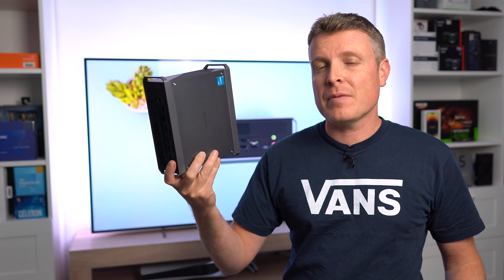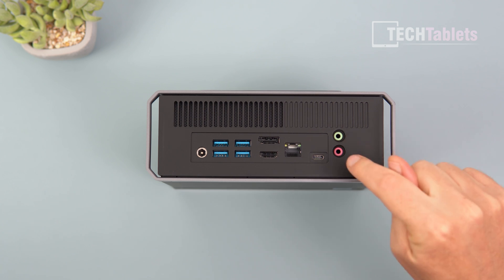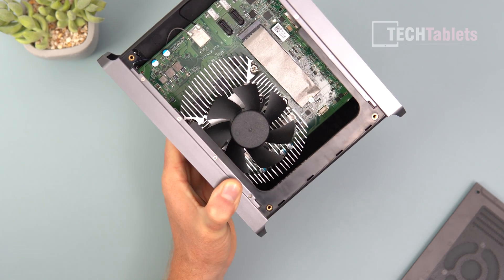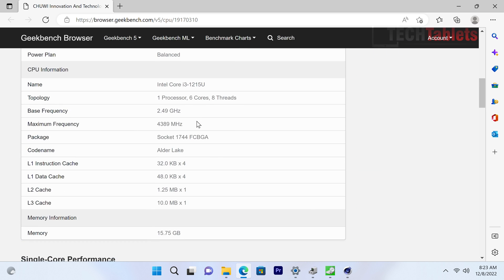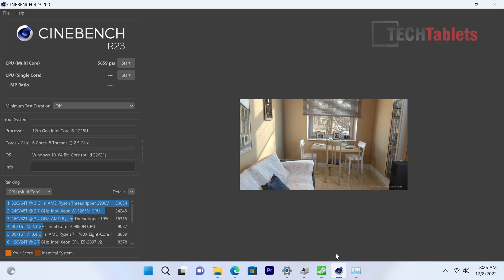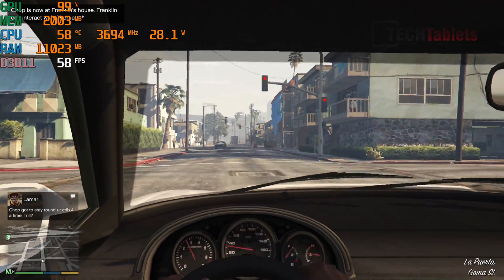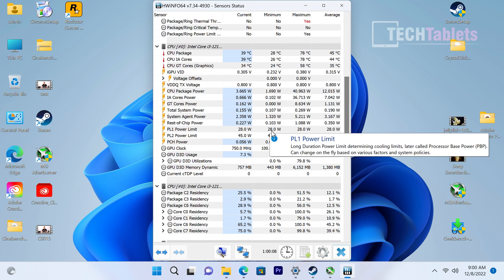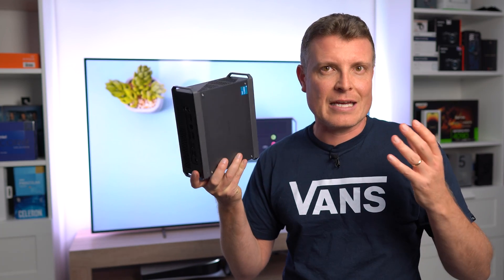Chuwi CoreBox 4th Review Great Value For $350!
Chuwi CoreBox Review. Finally, a Core i3 that doesn't suck! 16GB DDR5 RAM, 512GB PCIe SSD Windows 11 Home Mini PC with USB 4.0, PD, Wifi 6, and up to 3 x 4k60.

00:00 - Intro
01:07 - What's included
01:36 - Design, ports, and internals
04:58 - Bios and some interesting settings
06:24 - Windows 11 Home, benchmarks and video playback
09:57 - 4k video editing and encoding times
12:05 - Gaming tests, GTA V 1080p and Cyberpunk 720p
13:45 - Thermals, fan noise and Linux support
14:57 - Recap with Pros and Cons